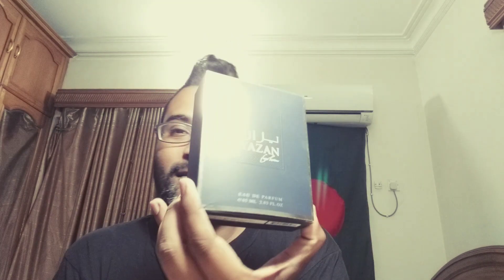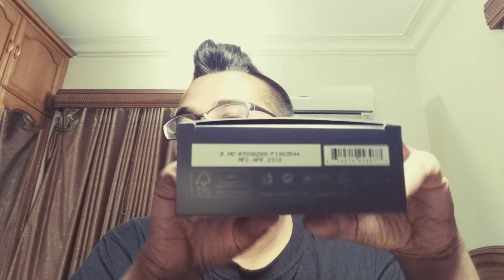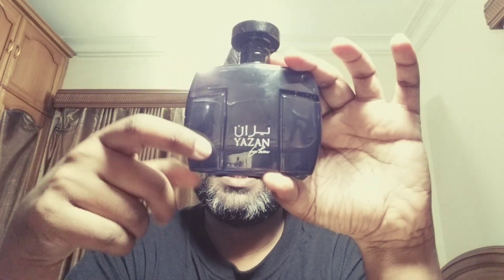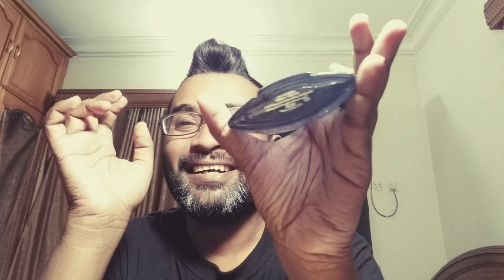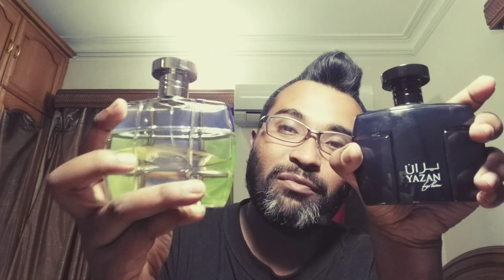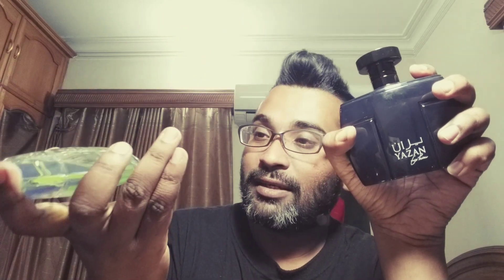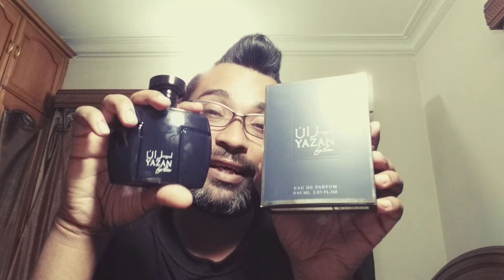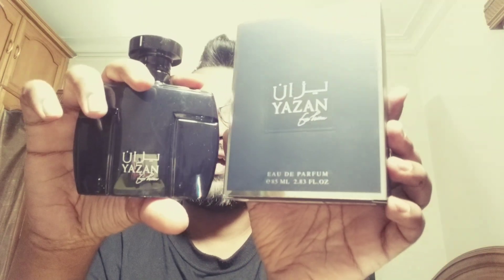Rasasi Yazan Fragrance Review (EDP)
This fragrance is one of the affordable fragrances for almost all year rounds. its a clone of a very popular designer fragrance ron the house of Paco Rabanne, dominant notes to my nose are lemon,berries, chocolate, cedar and vetiver. lets see in details what we have here :)
There is nothing on Fragrantica on this one but got few other reviews on it on youtube , please check them out :)